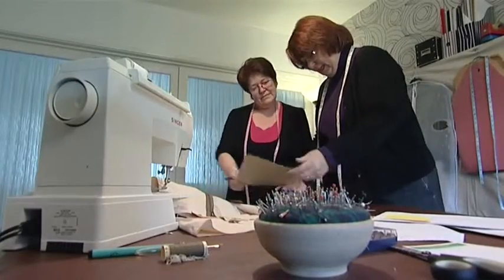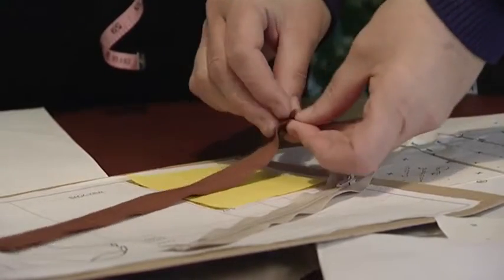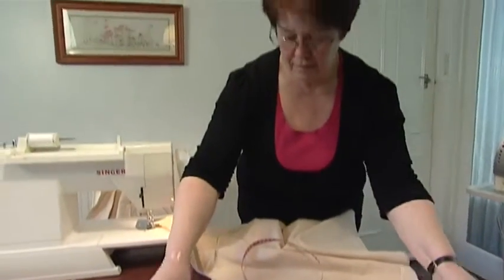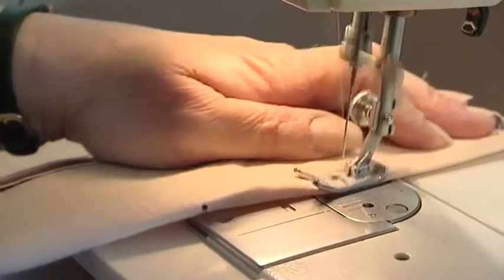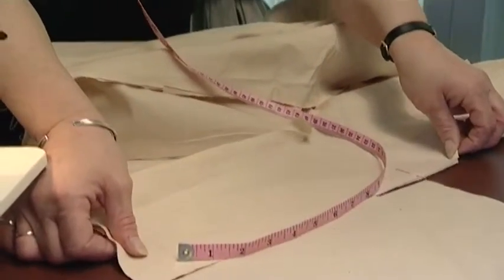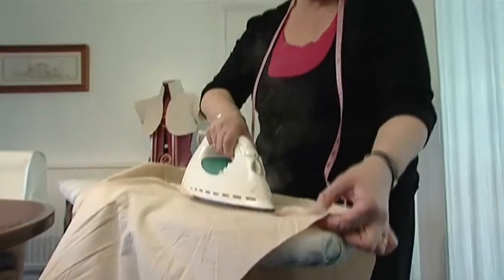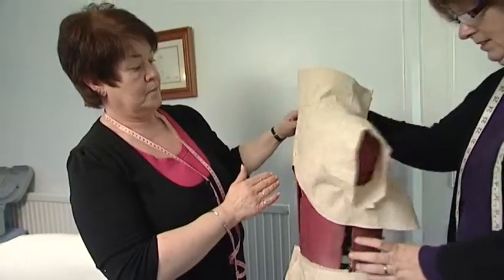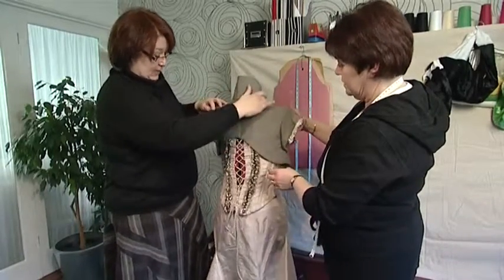Sample maker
This video is one of a series of resources linked to the Excellence Gateway's 'Creative and Media - Practitioner Profiles'.